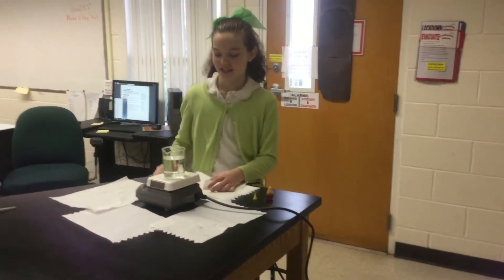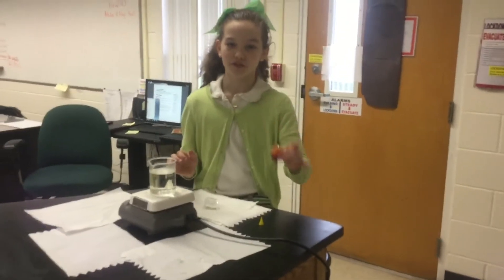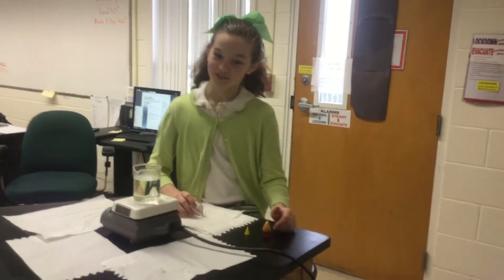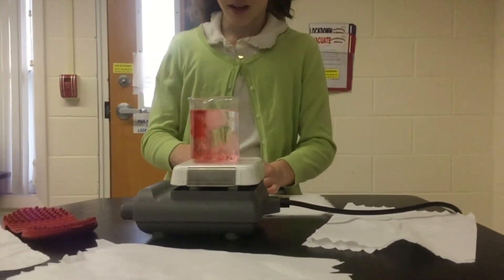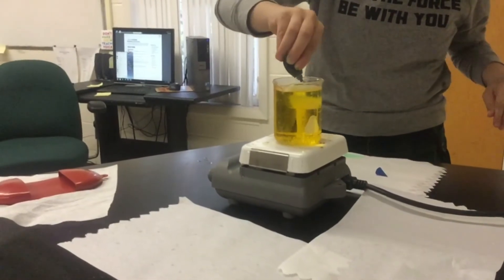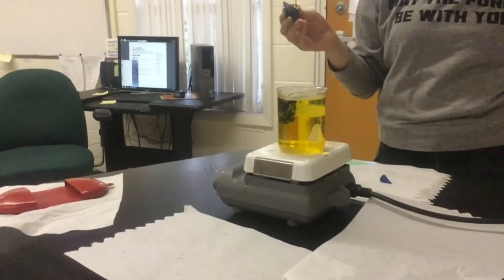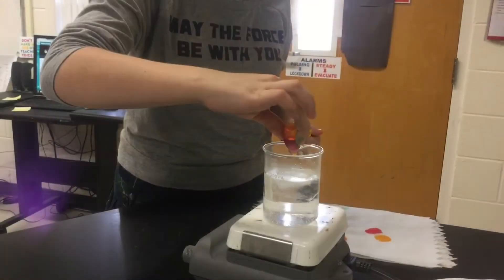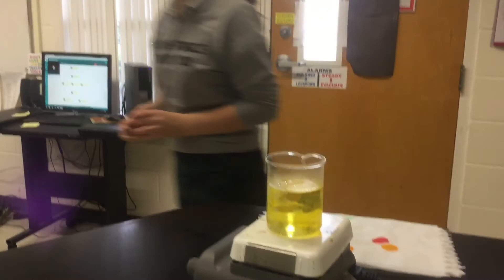Convection Lab in 6th Grade Science - K. Rowe and N. Brauner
Students observe the movement of convection currents.